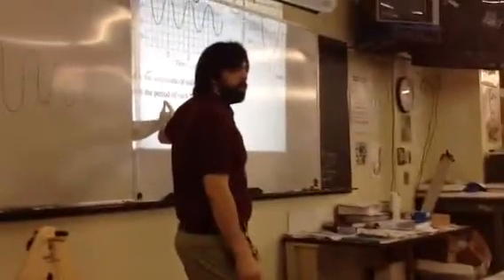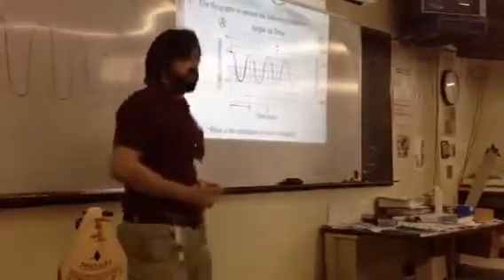Determining amplitude and period from a harmonic motion gra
Amplitude is the distance an oscillator moves away from the equilibrium position each cycle.

Period is the amount of time it takes for one cycle to pass.